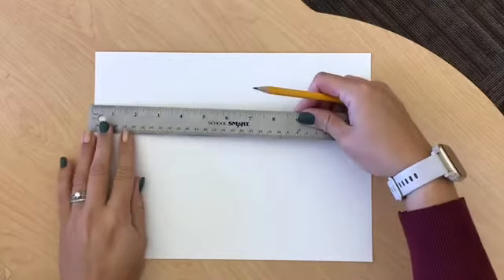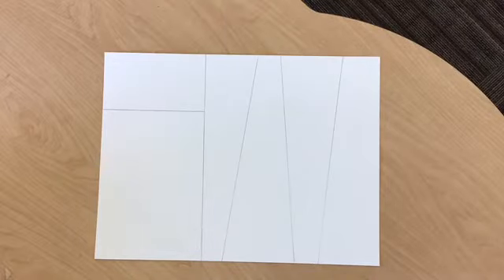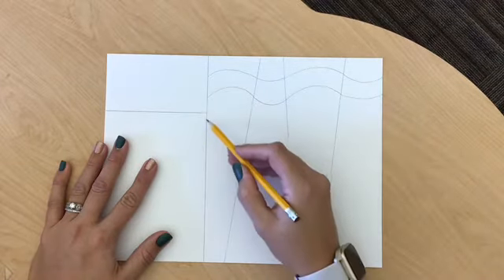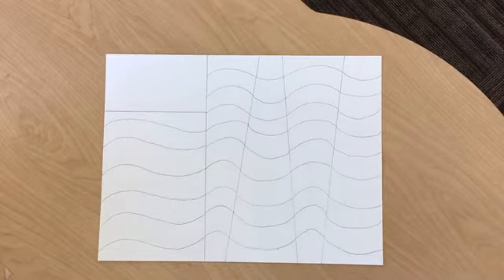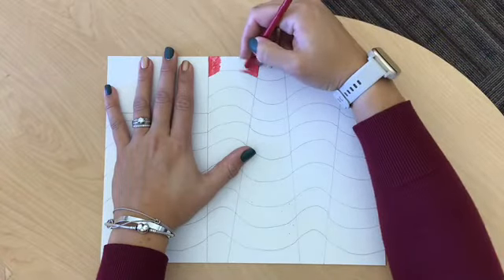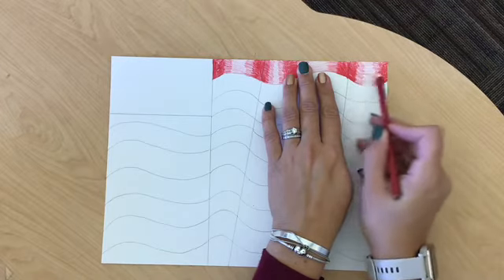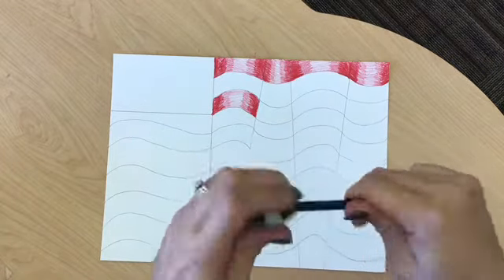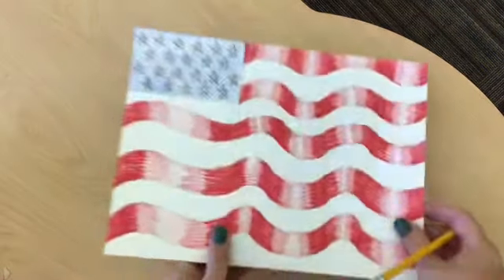4th Grade Veteran’s Day Project